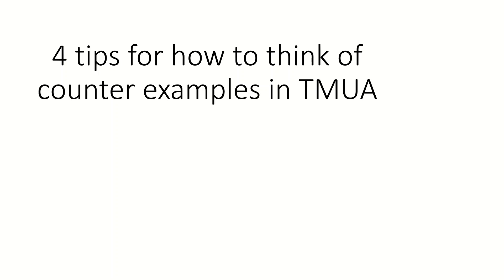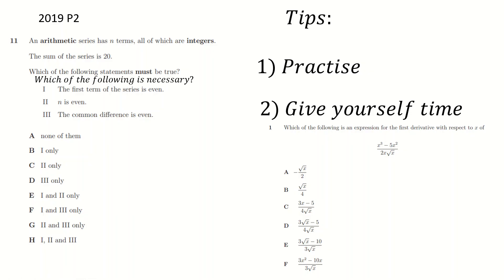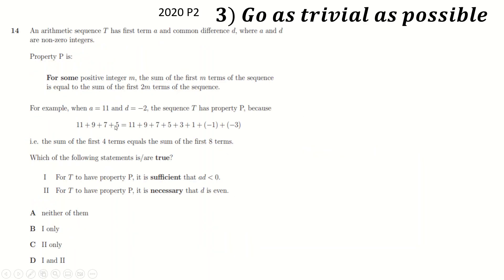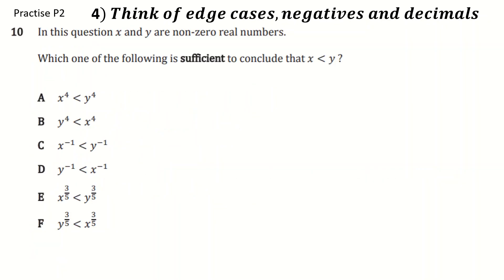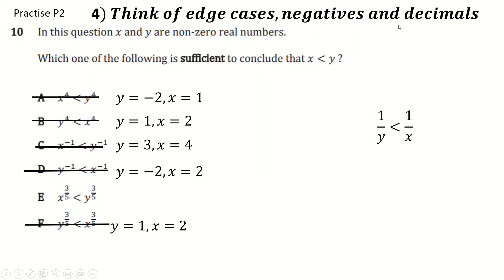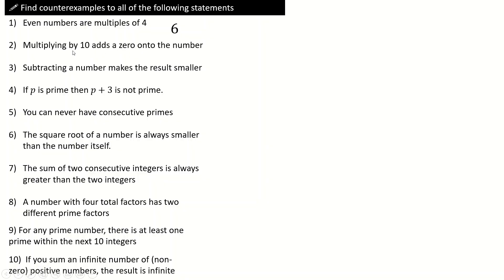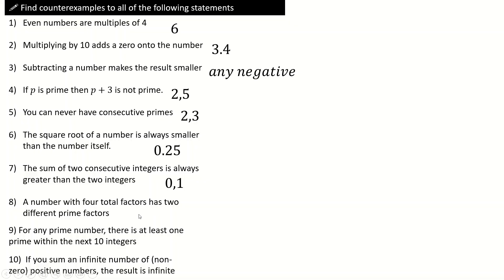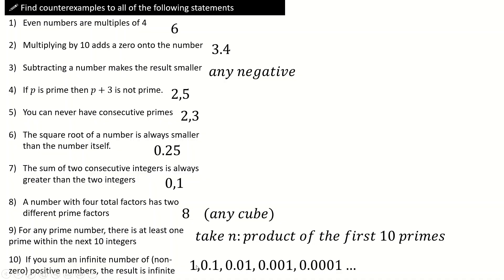TMUA Paper 2: 4 tips to help think of counter examples